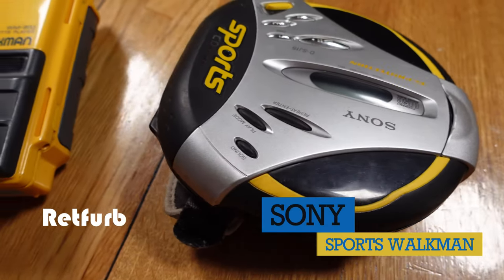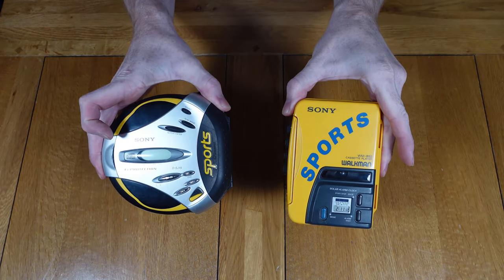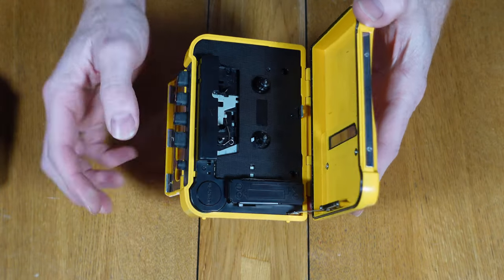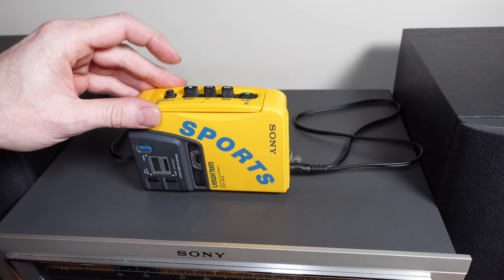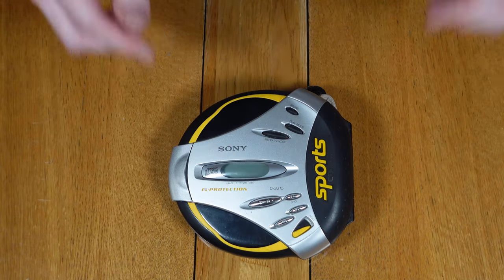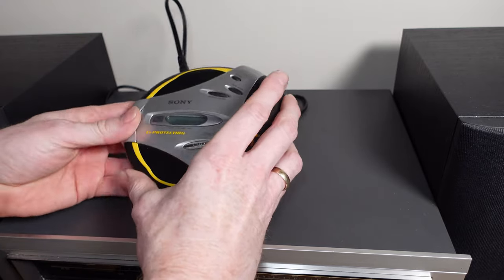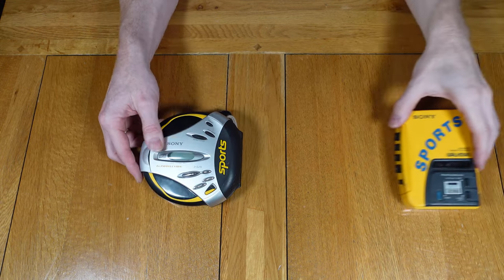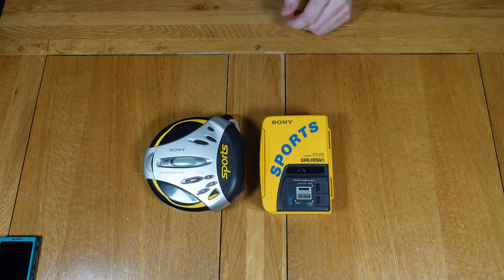Sony Sports Walkman Portable Cassette & CD Players - A Closer Look & Overview. Retfurb Retro Audio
In this video we take a closer look at some Sony Sports Walkman portable devices. The Sony Walkman WM-B52 Cassette and D-SJ15 CD Walkman. An overview of the exterior aesthetics and a demonstration of function.
The WM-B52 Walkman is from 1988 and the D-SJ15 Walkman is from 2000. Both coming from the sports range of devices, But using very different media types.
Sony sports range was designed for practicality and for their waterproof feature.
I am not sure if I would fully trust the waterproofness of the devices now, But I will be testing this in a future video on a non working device.

These units are both in my collection of audio devices..

I also plan to do a strip down and clean up restoration on the units, These will be on future videos.

About Retfurb.
On the channel we will be looking at all things Retro, Vintage & collectable. Along the way we will be carrying out various tasks including; refurbishments, servicing, strip downs and much more. We aim to bring out new videos at least once a week, But will aim to release new videos more regularly.
Retfurb